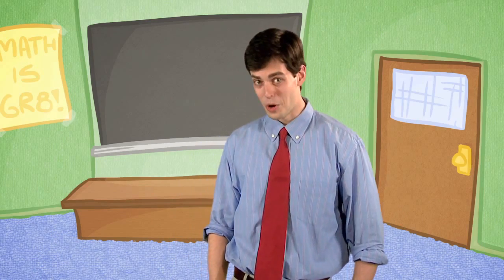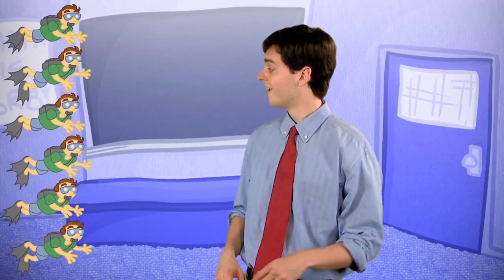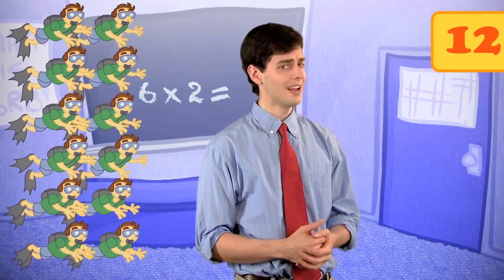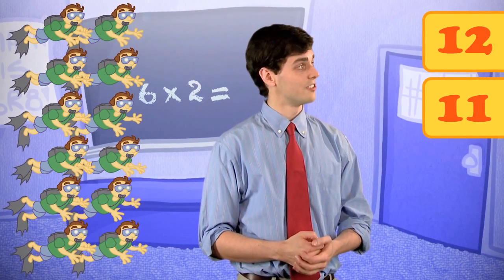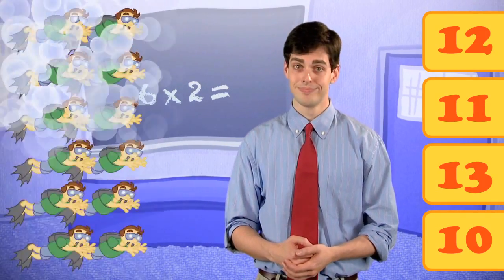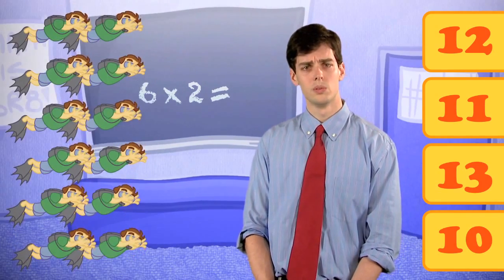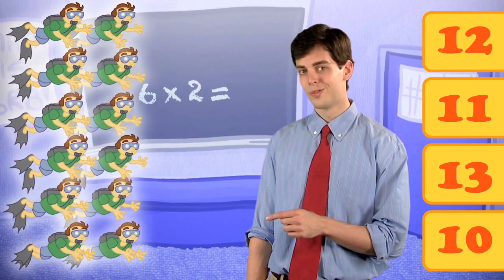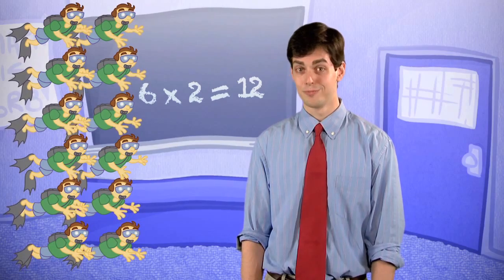Math for Kids: Scuba Diver Multiplication (Cool School)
Learn how to multiply with Professor Skience in this Cool School math video. If you have 6 scuba divers and you multiply that by 2, how many scuba divers are scuba diving?

6 x 2 = ???
Cool School is a place for kids to learn, laugh, and sing. Cool School features classic children's stories, nursery rhymes, lullabies, fun kids songs, educational music, arts and crafts, history, science, math and more!